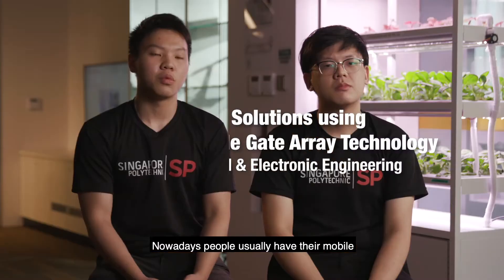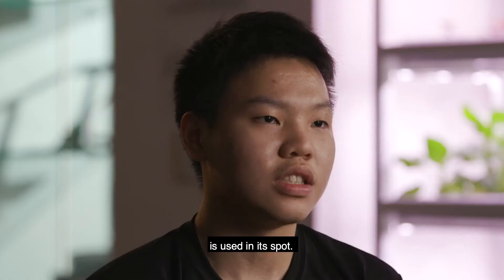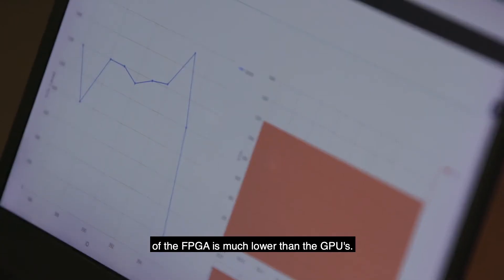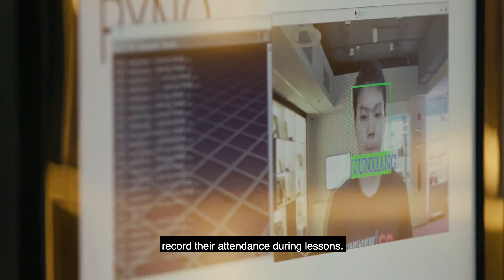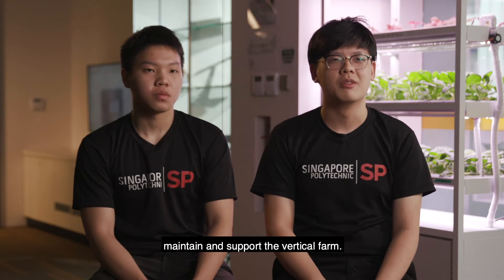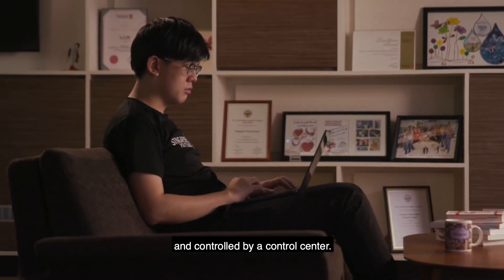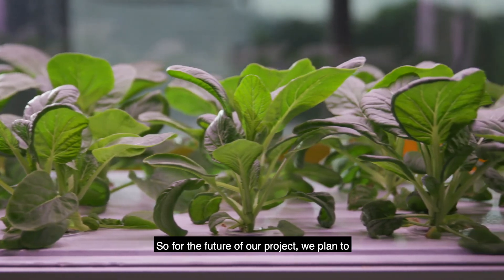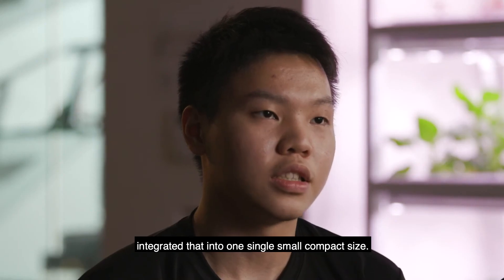SPES2021 AI Enabled Solutions using FPGA Technology